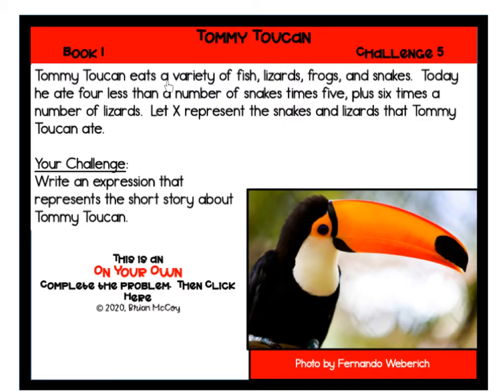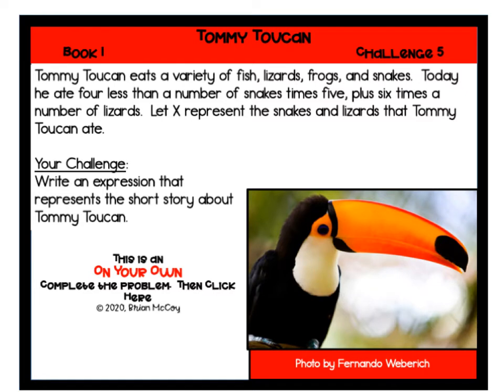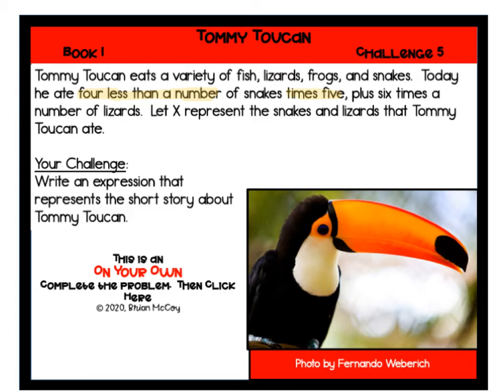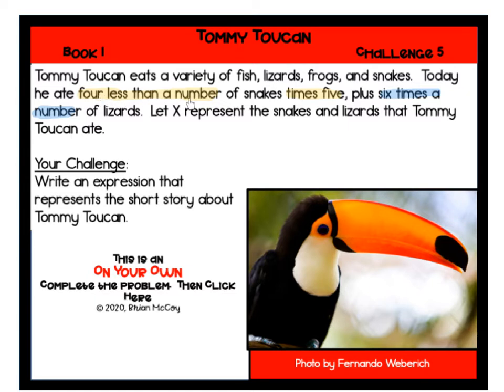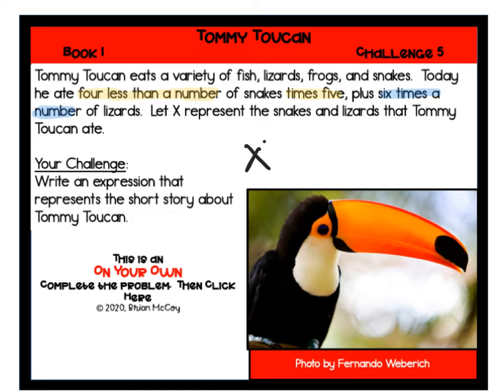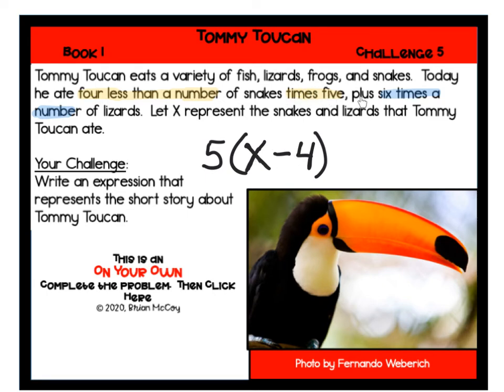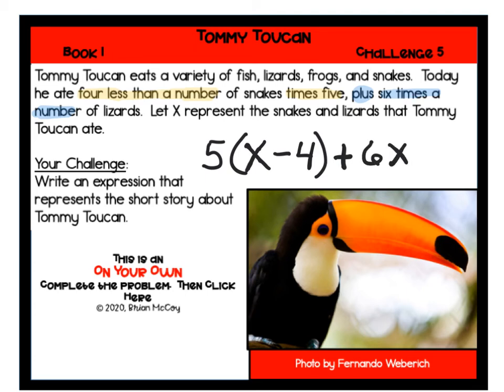🦜 Tommy Toucan’s Tasty Meal! 🍽️ - How to Write an Algebraic Expression 1.5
🦜 Tommy Toucan’s Tasty Meal! 🍽️
Tommy Toucan eats a variety of fish, lizards, frogs, and snakes. Today, he ate four less than a number of snakes times five, plus six times a number of lizards. Let X represent the snakes and lizards that Tommy Toucan ate.
❓ Your Challenge:
✏️ Write an expression that represents the short story about Tommy Toucan.